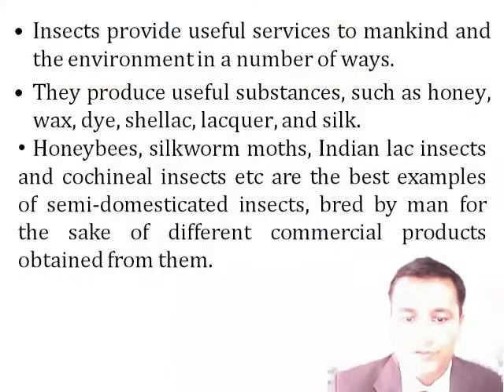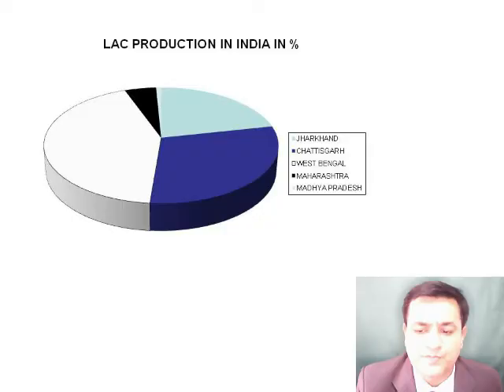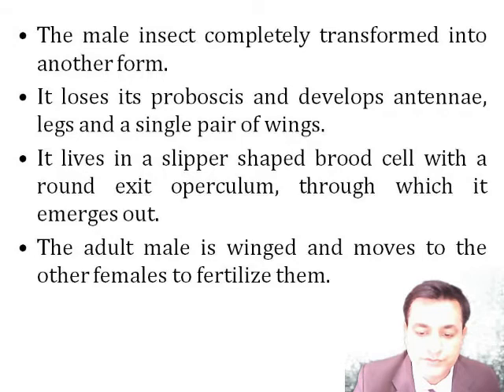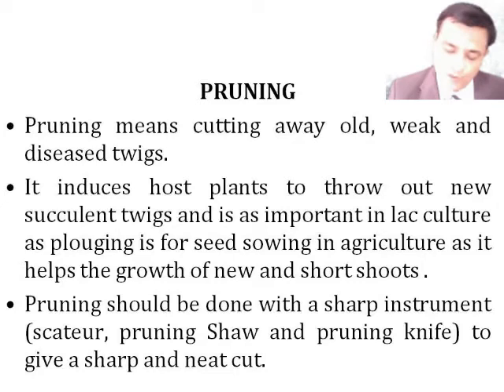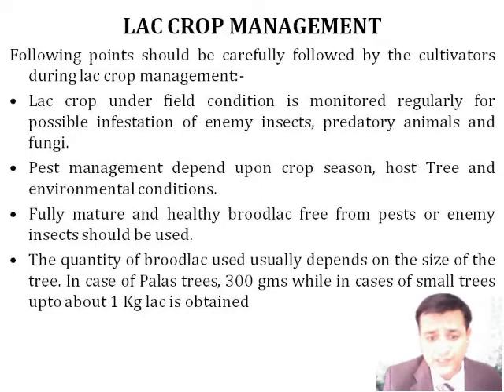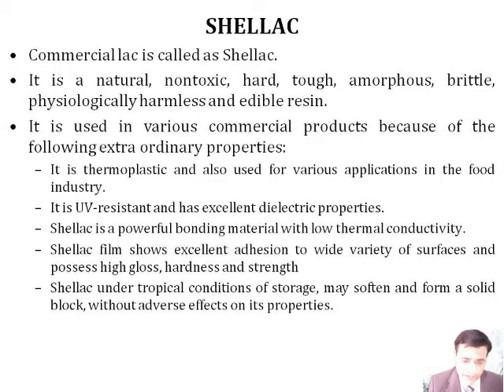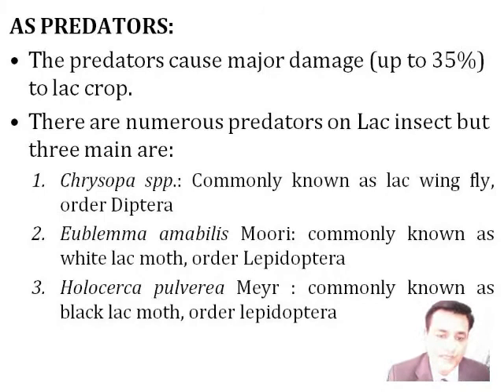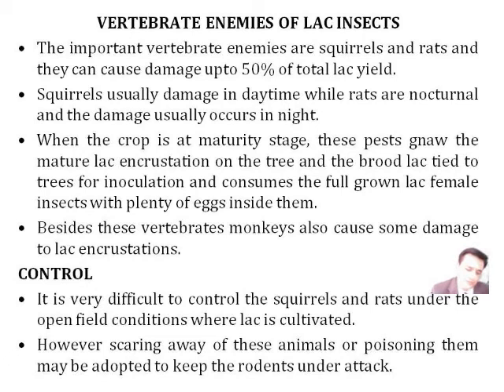Lac culture QUADRANT II